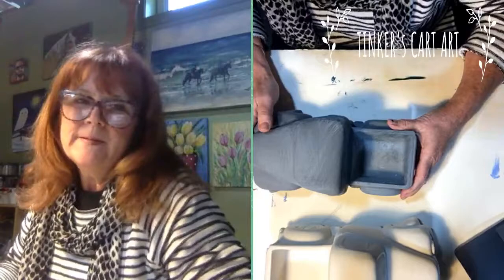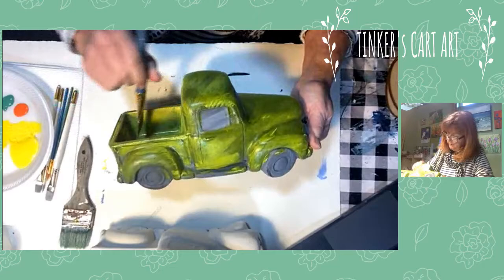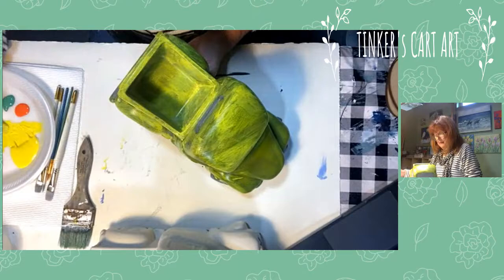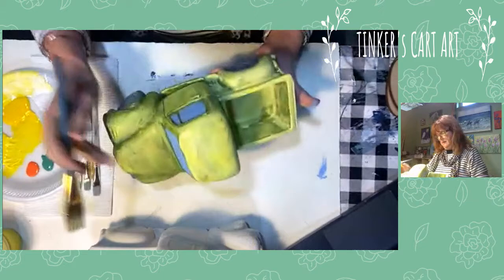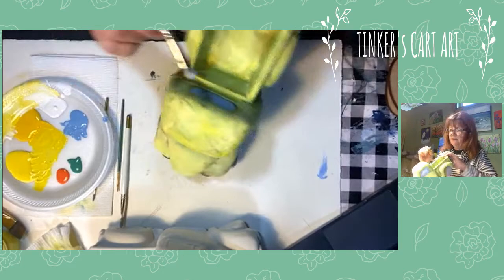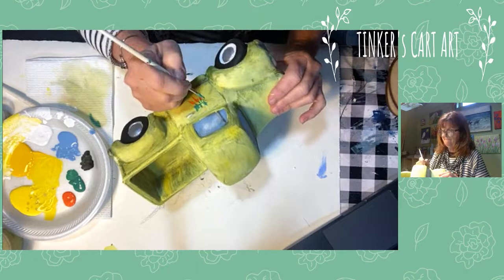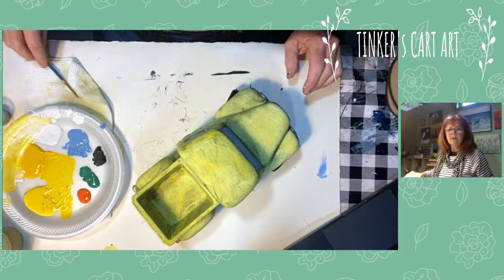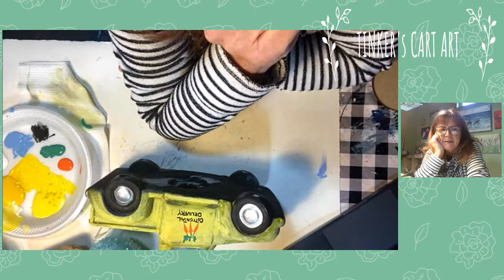Paint a vintage ceramic Easter Truck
Join me to paint the vintage ceramic truck with an Easter twist. It's so fun to craft our own holiday decor and this project is no exception.